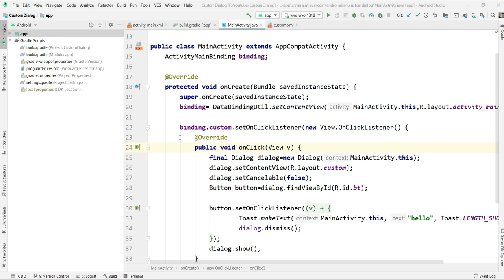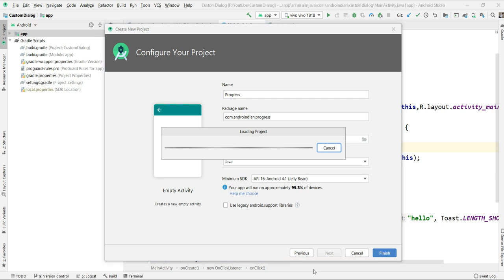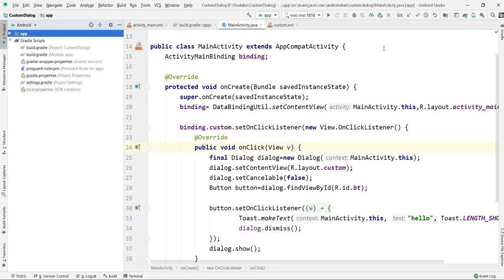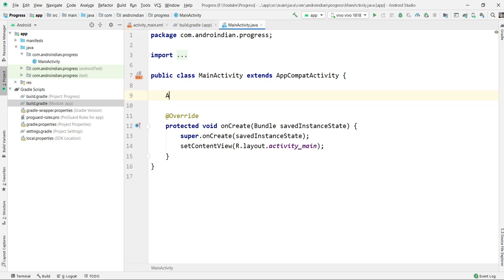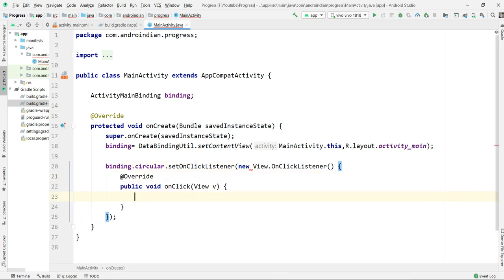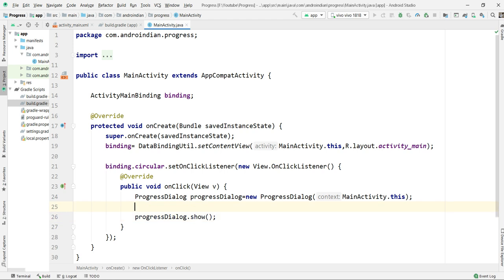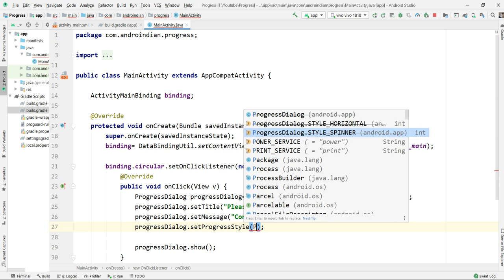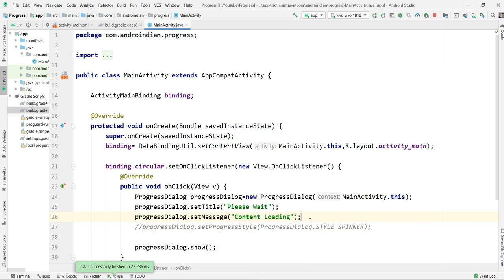Android Progress Dialog Circular with Java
Progress Dialog with Java

Code